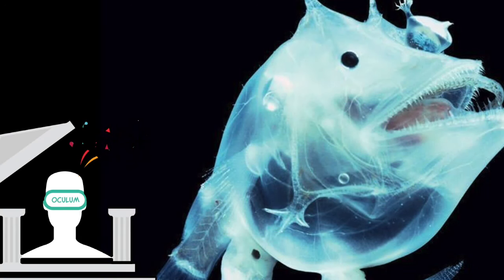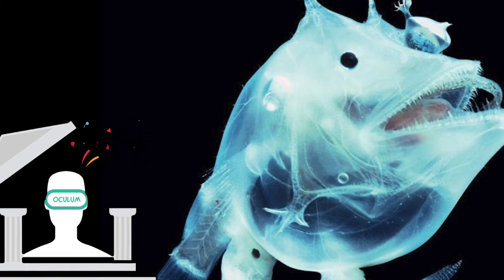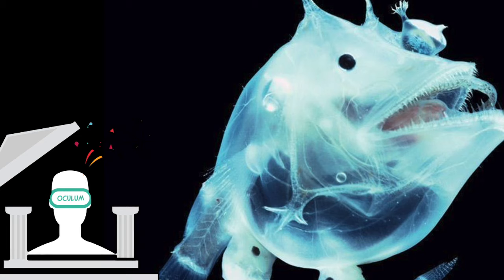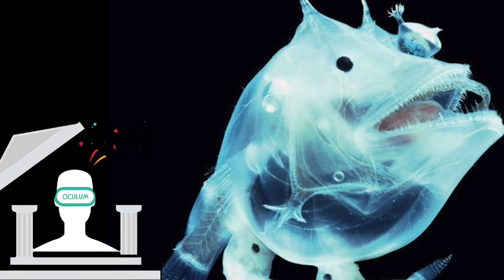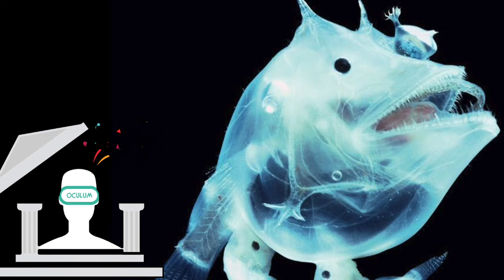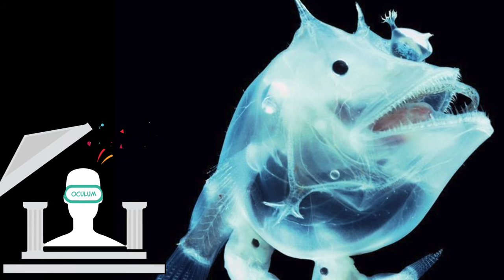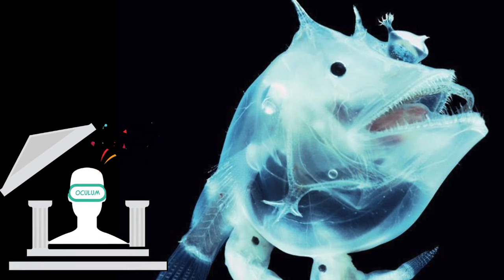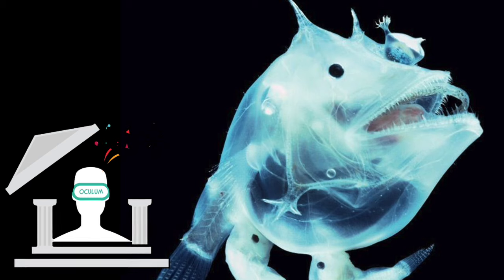Oculum Dive Deeper Podcast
More humans have been to the moon than to the bottom of the Mariana Trench. Travel to the ocean floor–one of the last unexplored parts of our planet!